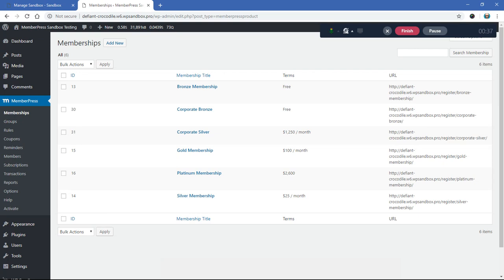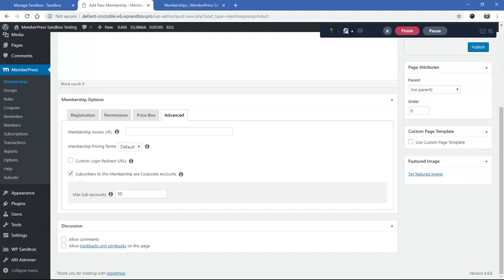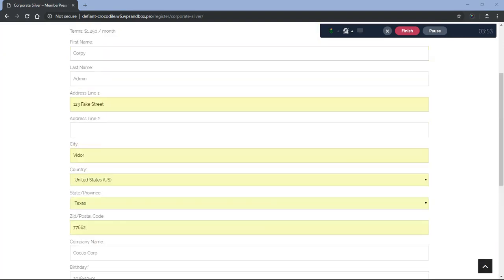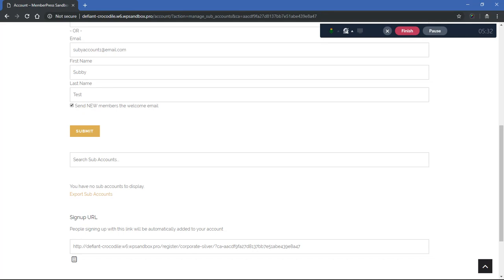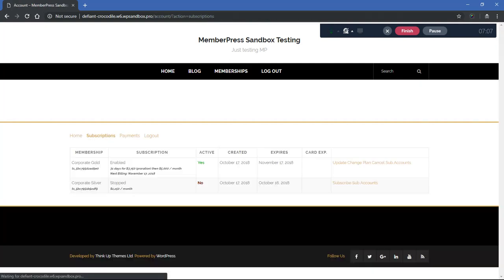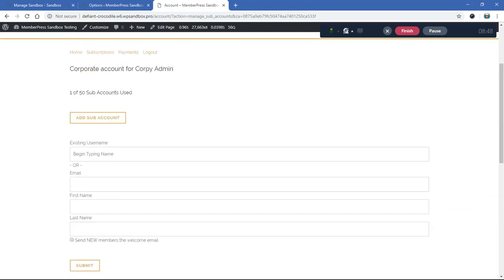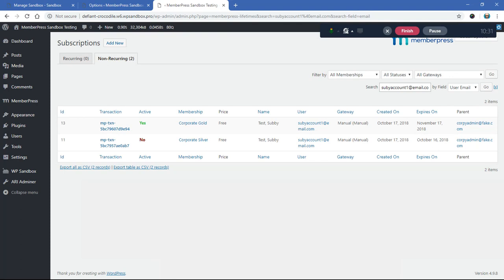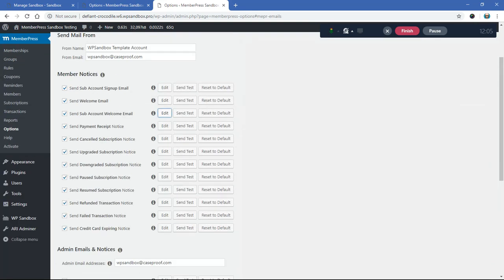MemberPress Corporate Accounts Add-on Overview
A brief introduction to the MemberPress Corporate Accounts add-on.